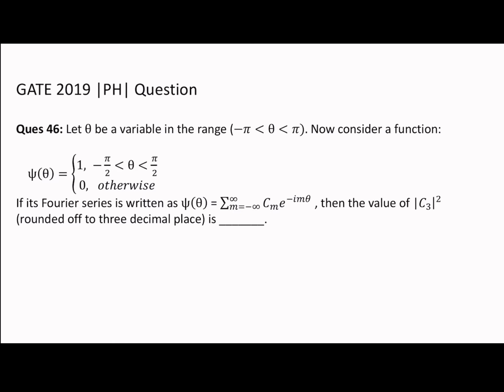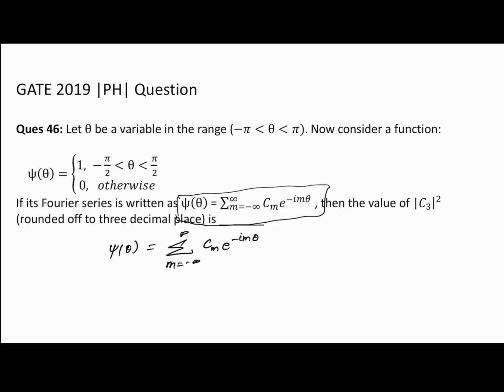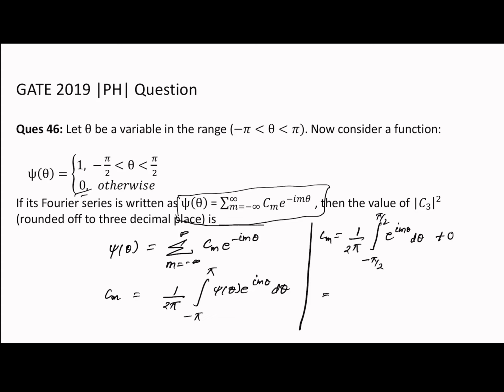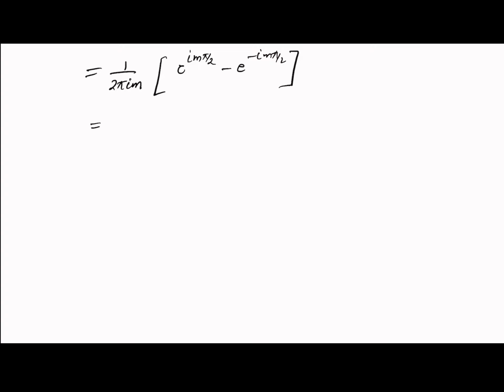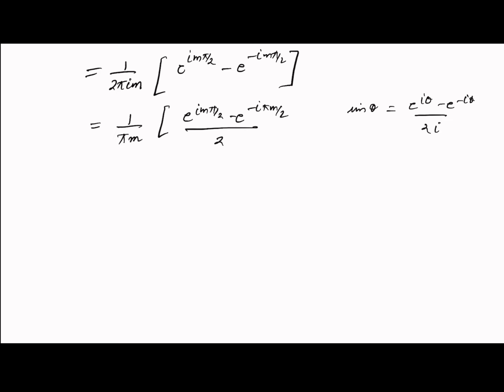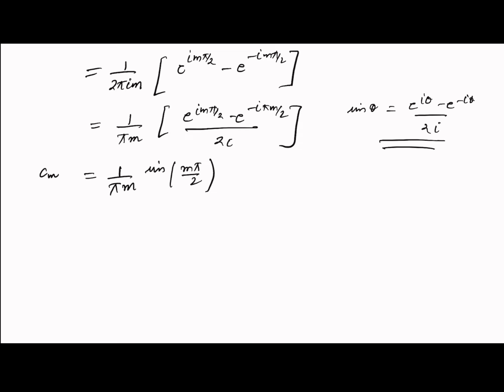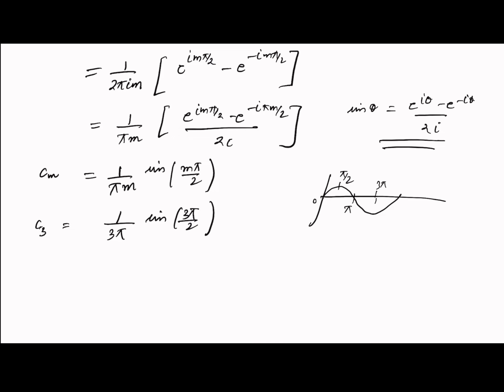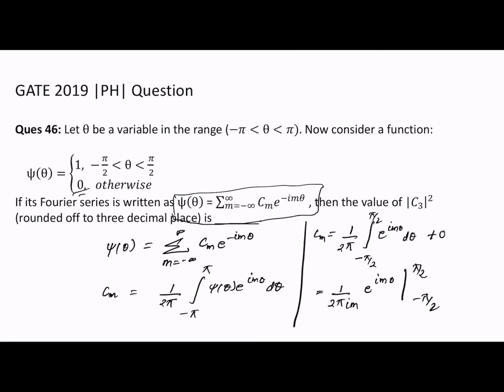Q46 PH 2019